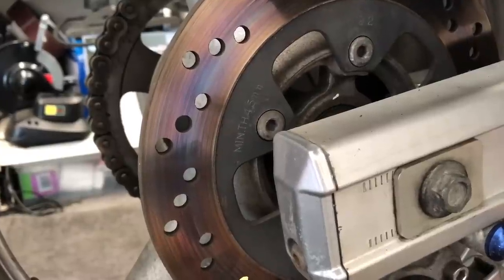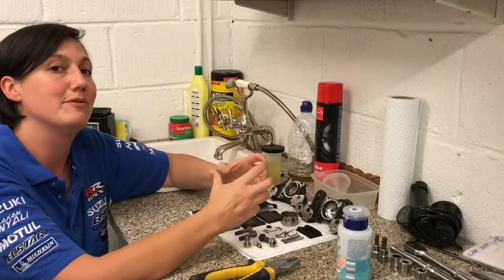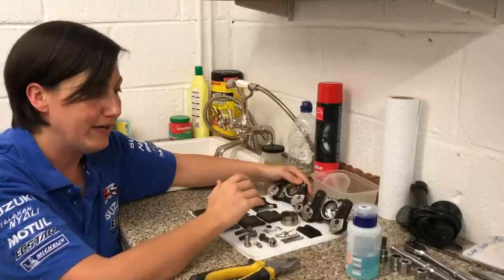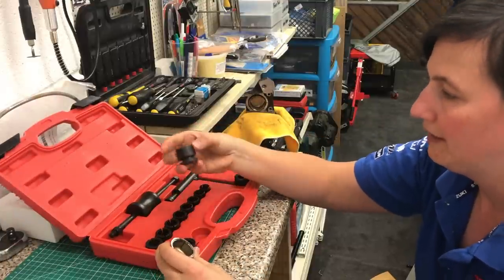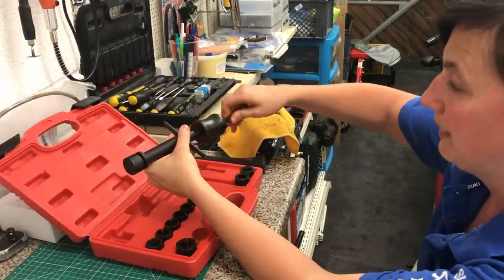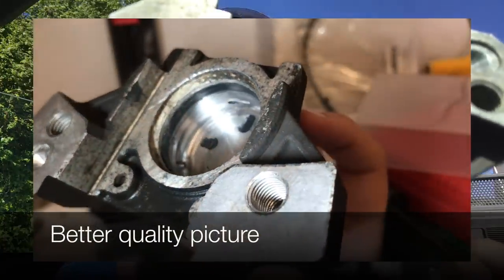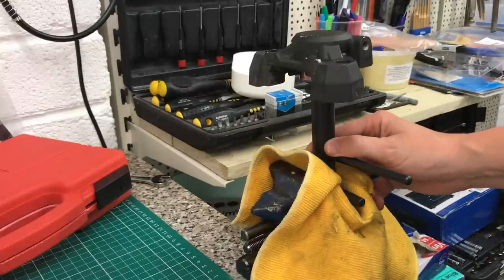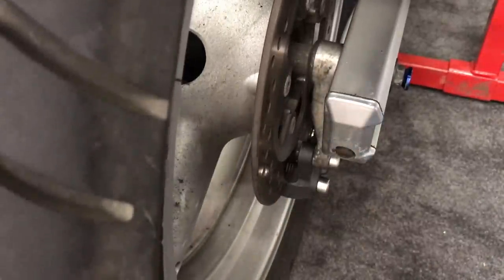Stuck Pistons in Brake Caliper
So my piston was stuck on my motorbike brake calliper. I rode a short distance and due to the heat caused by the friction from the brake pads, it actually turned my brake disc blue!

I tried so many things to get these frozen pistons removed, pliers, mole grips, acetone, begging and finally a hammer! I honestly thought I was on the verge of having to buy a new caliper, I had bought a tool to help me remove them, but still needed to call in for reinforcements. This is how I removed them in the end! Big thanks to Chris and Bret at SouthWest Motorcycles in Penryn, these guys have helped me out lots of times over the years!